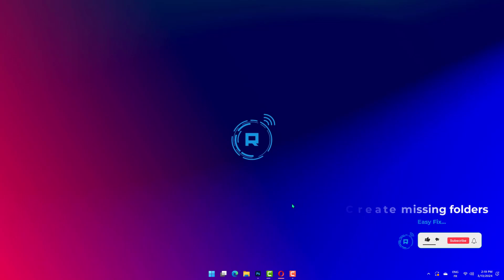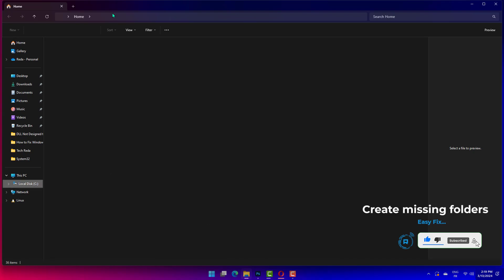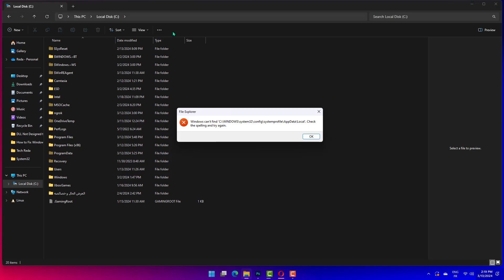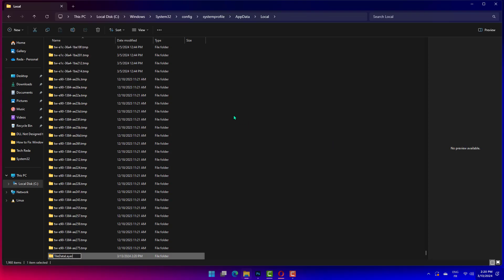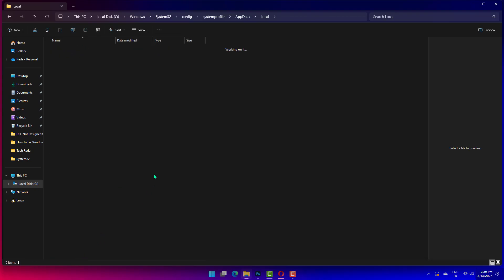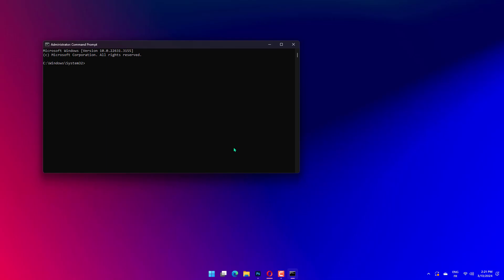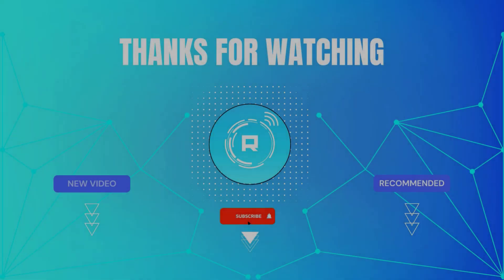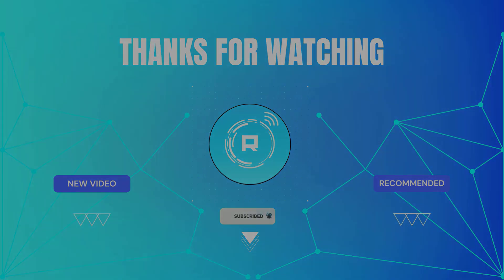Esent Error Event ID 455 On Windows Quick Fix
Having problems with Windows Esent Error Event ID 455? Seek a speedy solution with our educational video guide! We explain the origin of Esent Error 455 and its intricacies in this video. Knowing the causes of this issue is essential, regardless of your level of experience. We can help with everything from system setup to file corruption.

00:00 Intro
00:13 Fixes
01:03 Outro